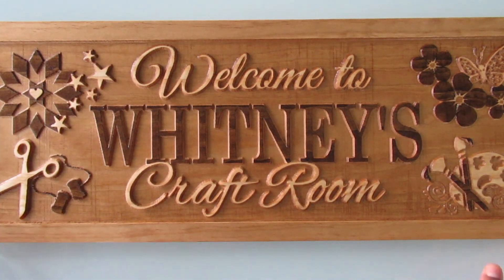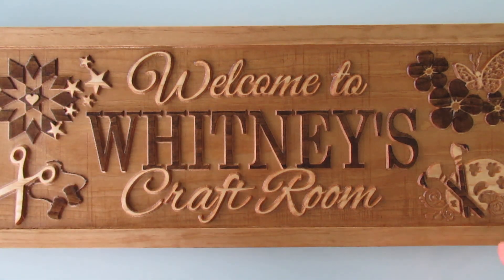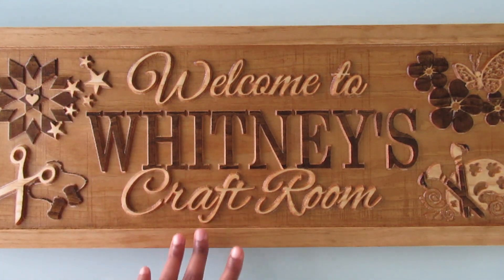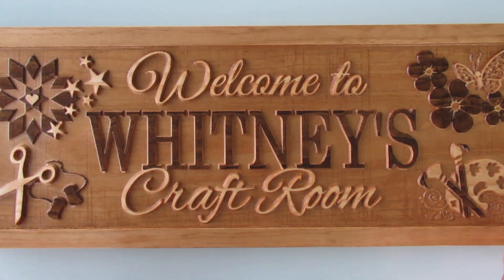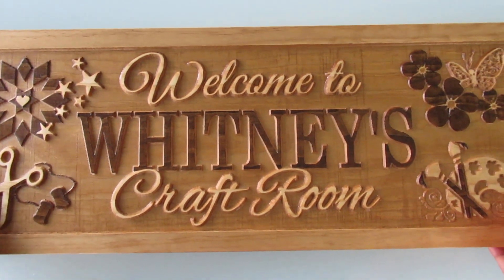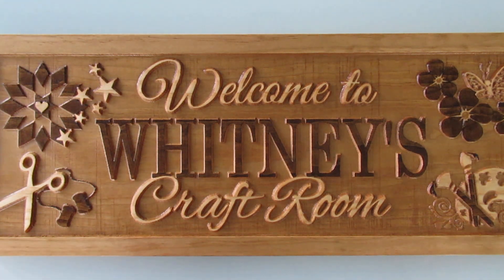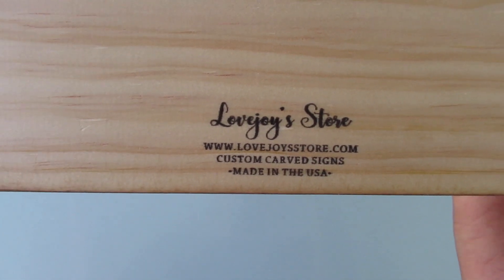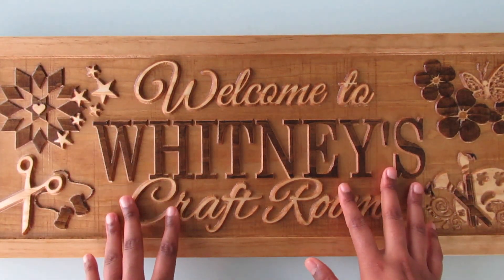My AWESOME Craft Christmas Gift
whitneydiamondpaints